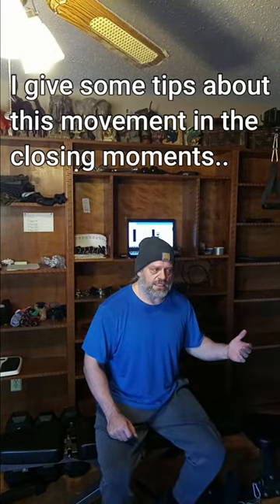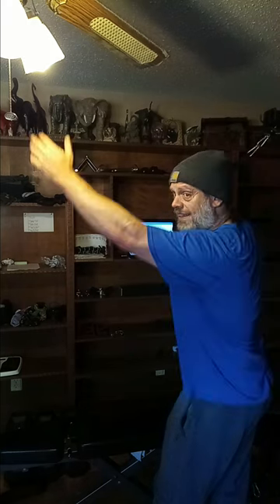Back Day New Movement And Special Guest 10 14 22